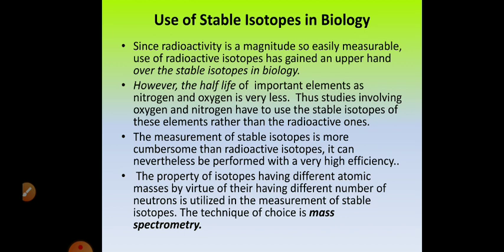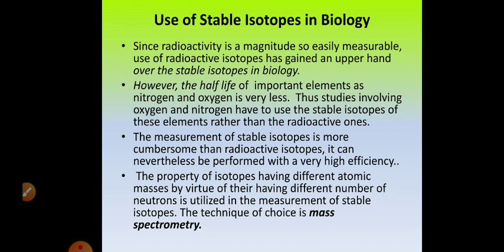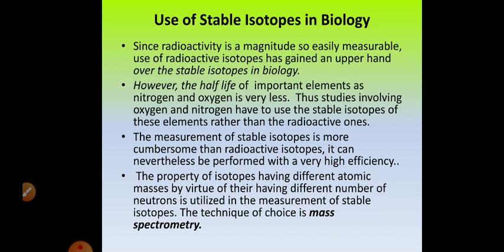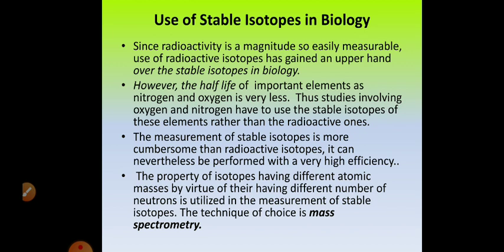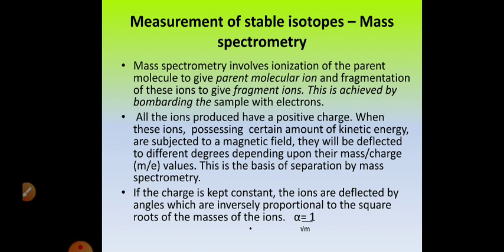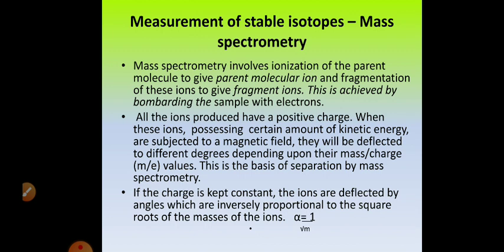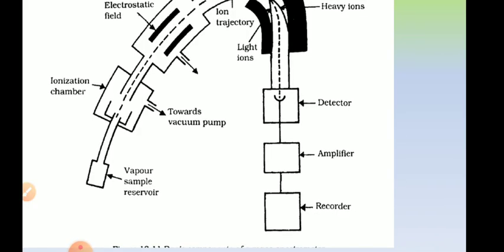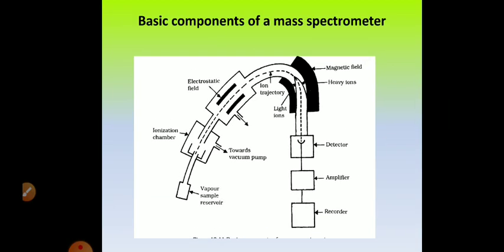Measurement of stable isotopes by Mass Spectrometry